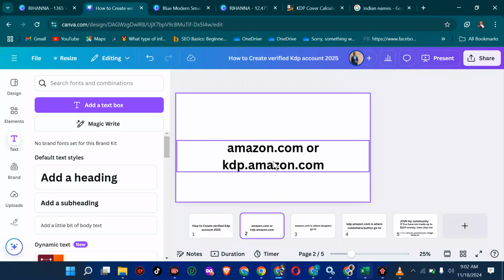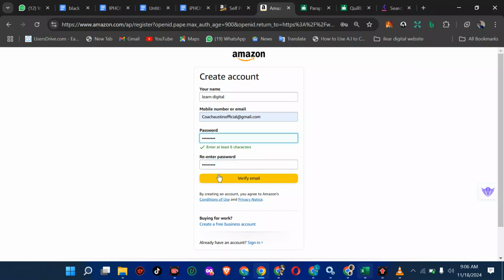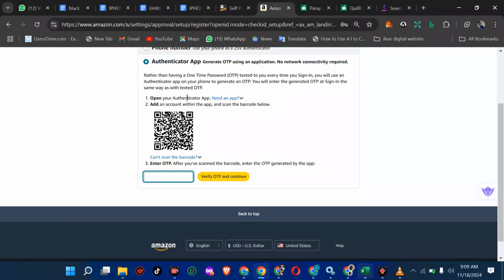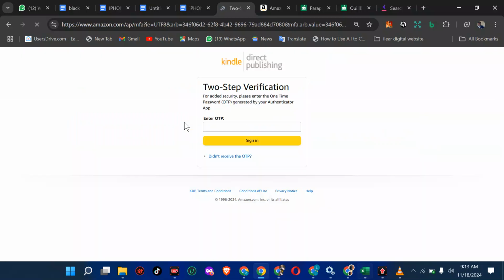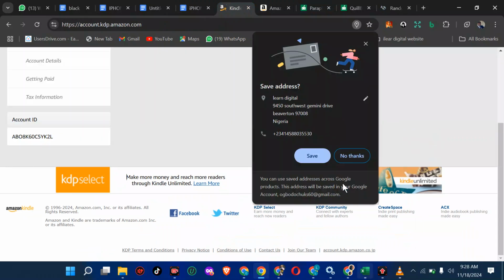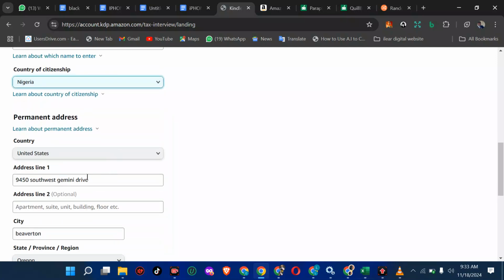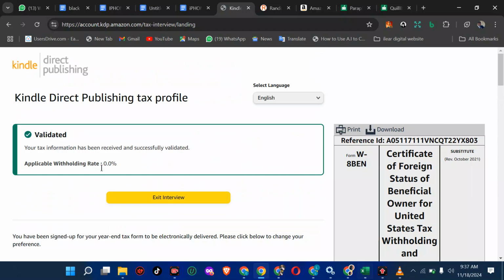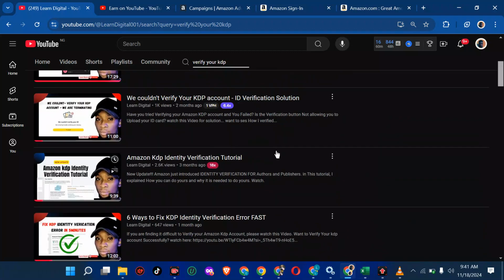How to Create Kdp Account 2025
Do you want to create Amazon KINDLE DIRECT PUBLISHING Account without 2 step Verification?